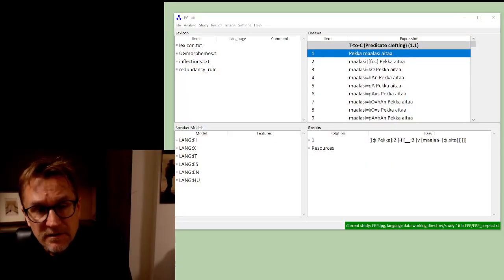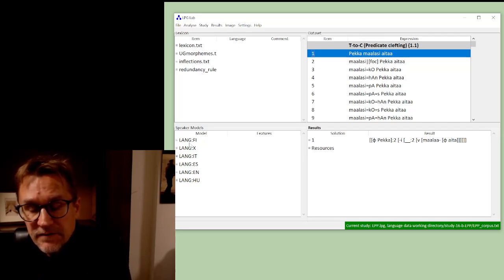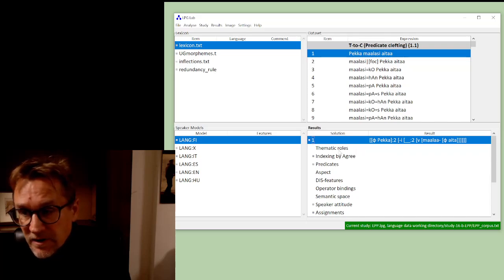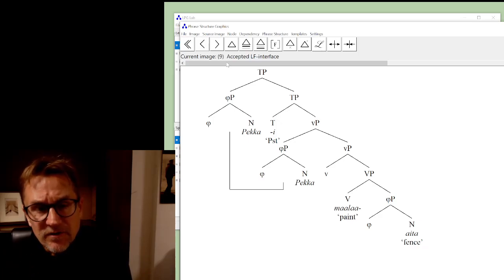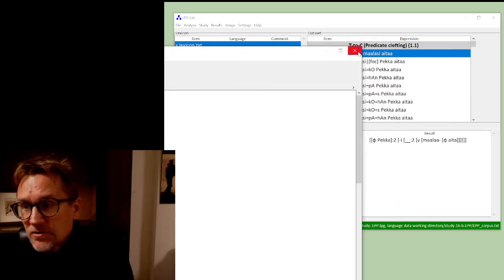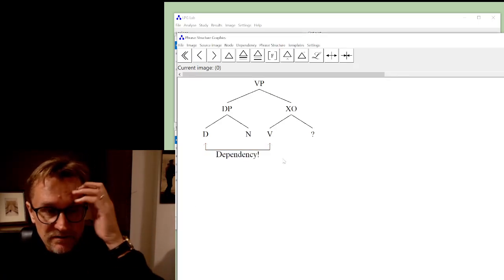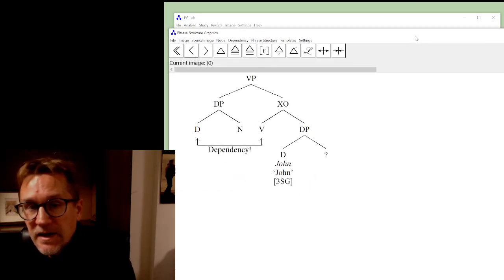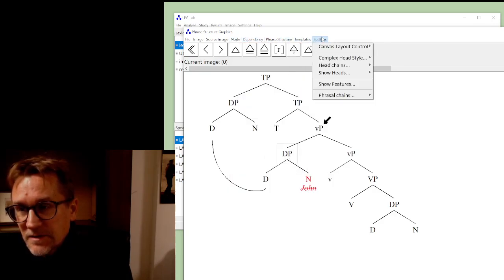Computational generative grammar 10